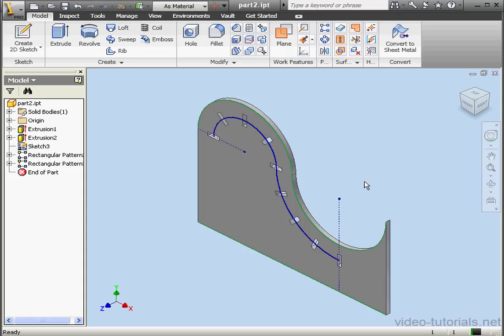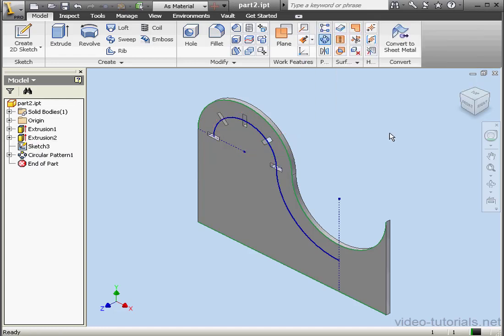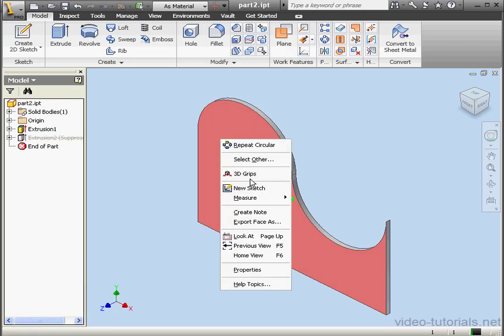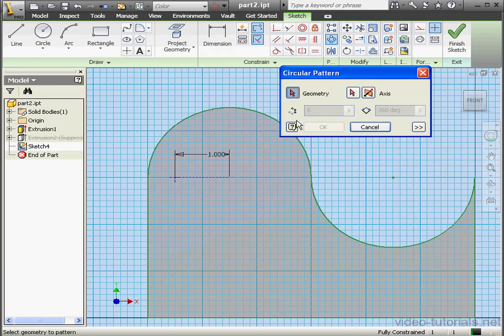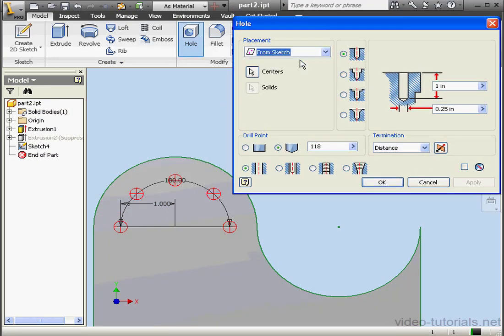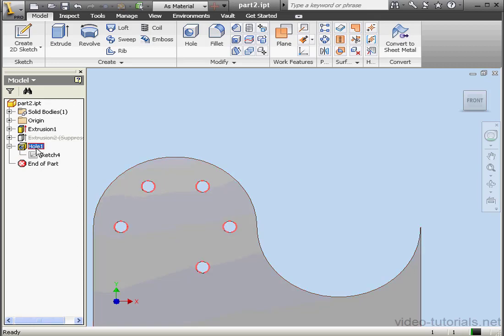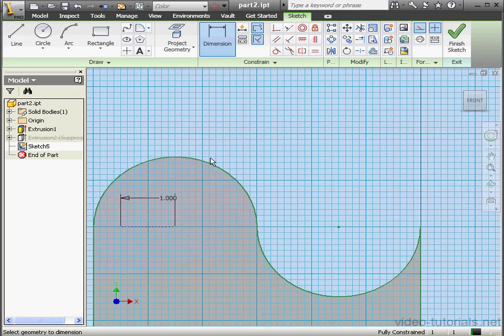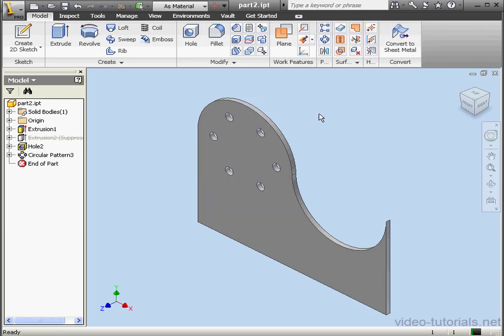AutoDesk INVENTOR Surface Design 09 ( Circular Pattern )